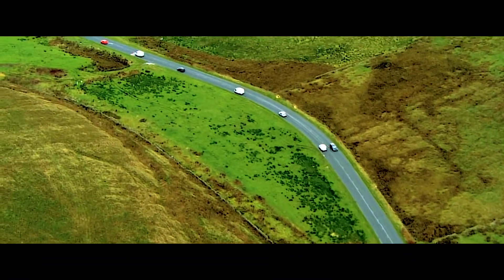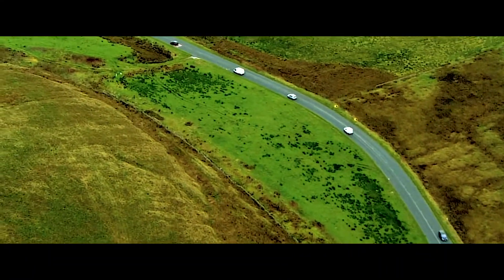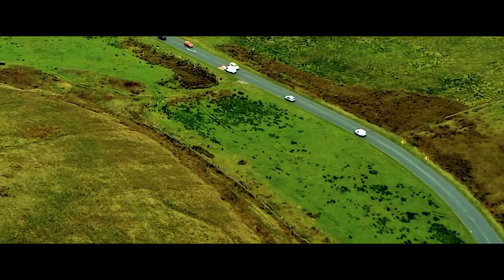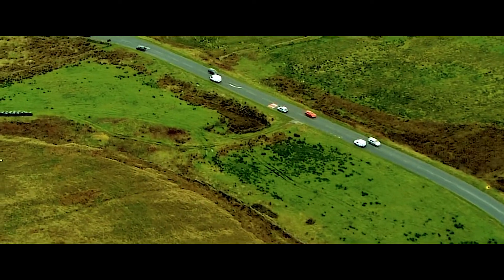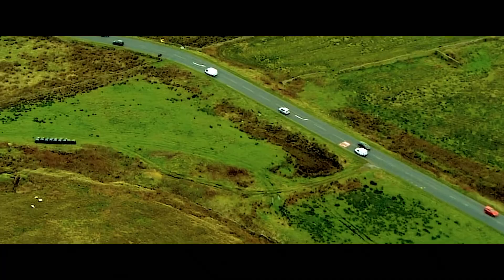Grane Road average speed camera technology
Geoff Collins Sales & Marketing Director at Jenoptik Traffic Solutions UK talks about the technology and the benefits of average speed cameras